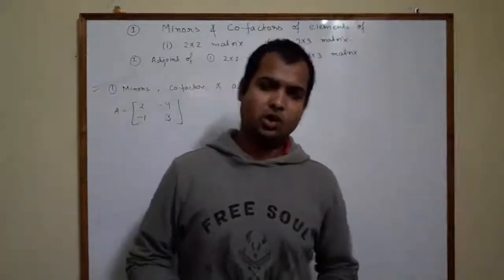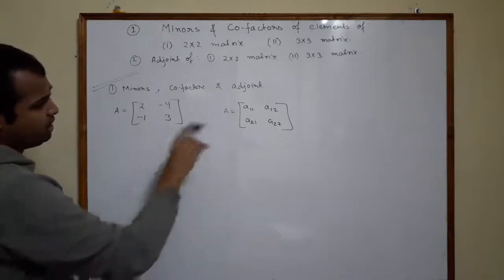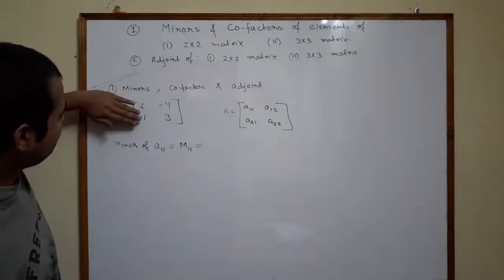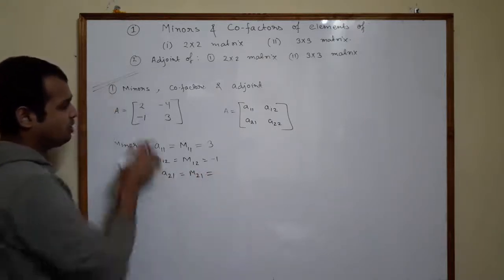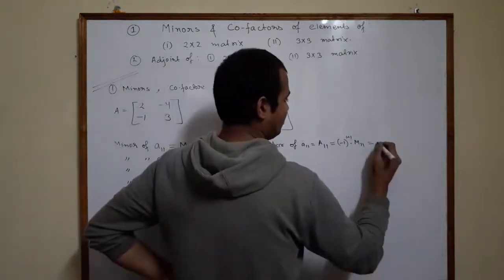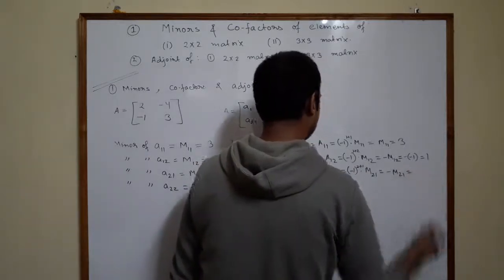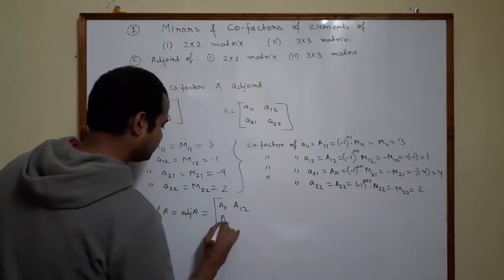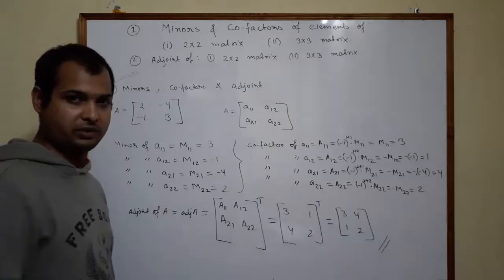2. minors,co-factors and Adjoint of 2x2 matrix- By: P. K. Sir